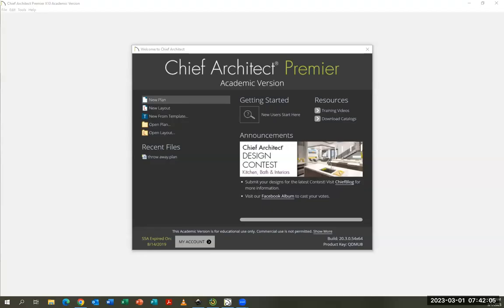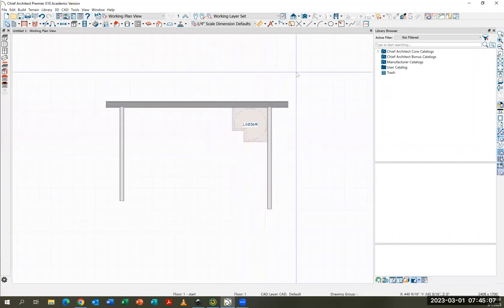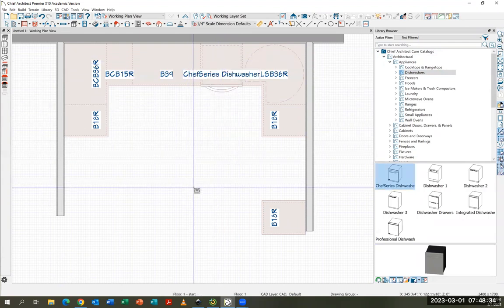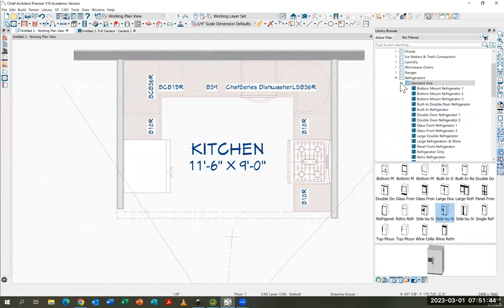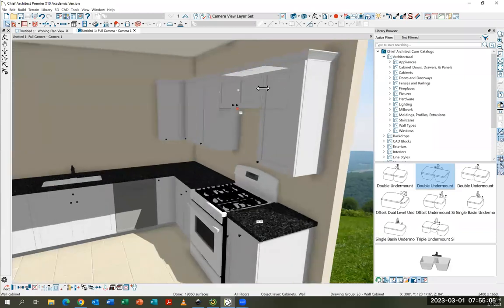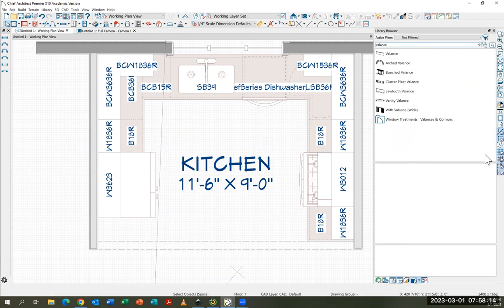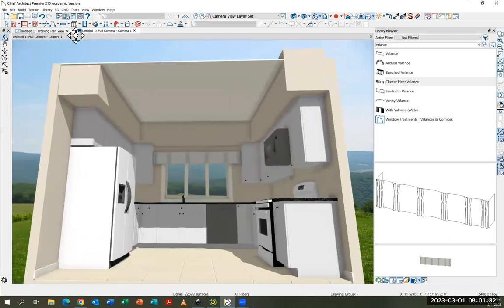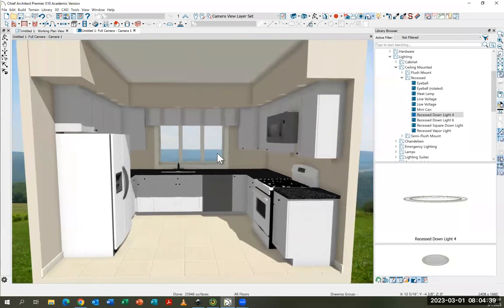Kitchen in Chief Architect